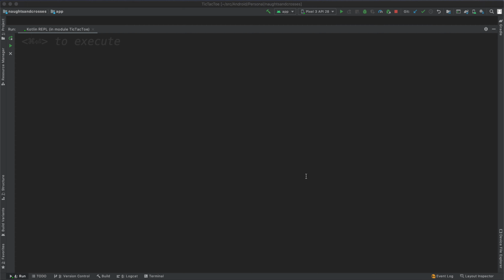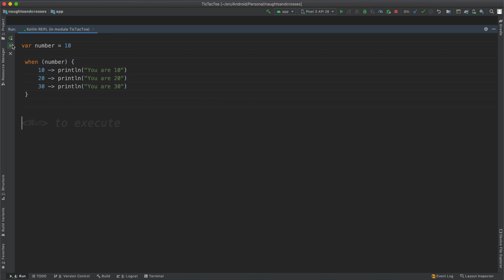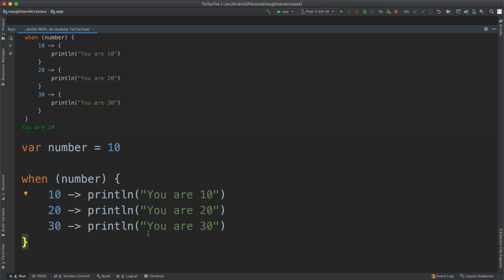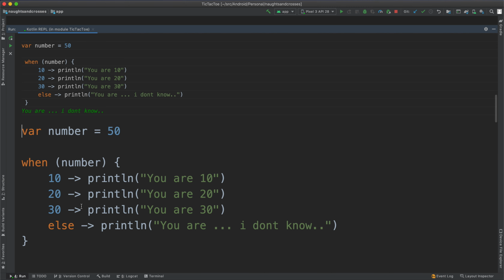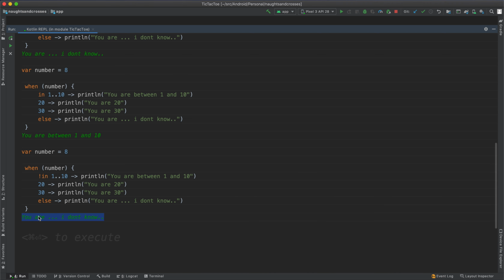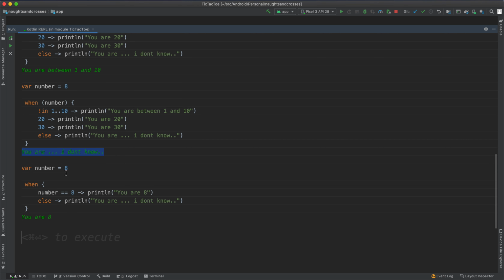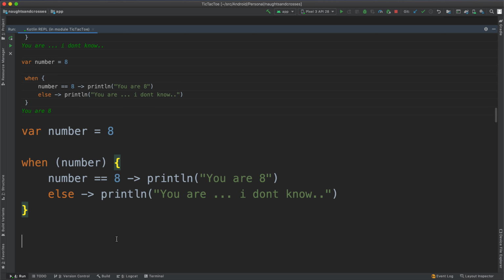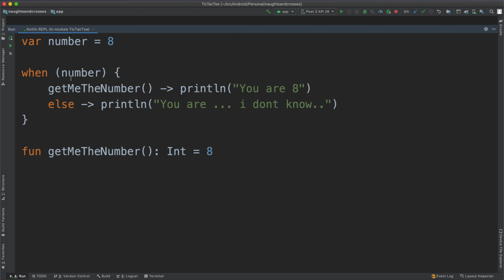Kotlin - When Expression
A quick look at how the When Expression works.